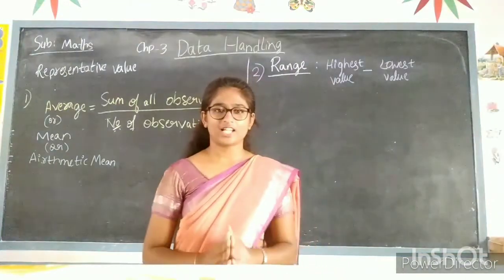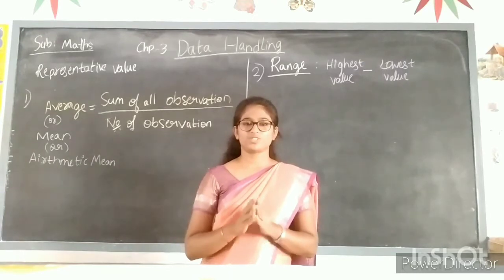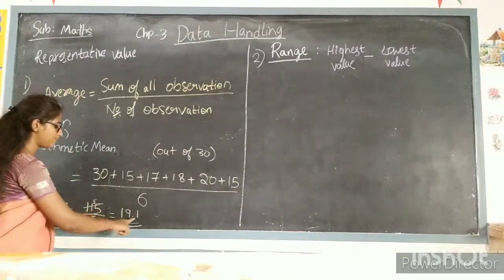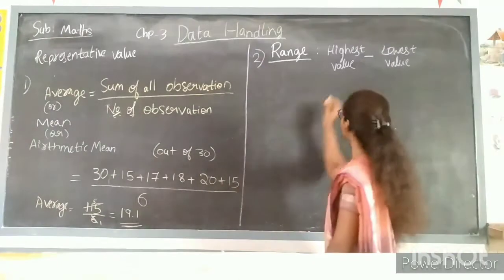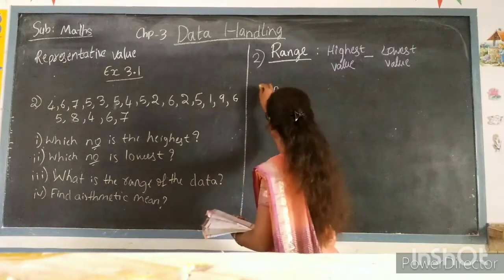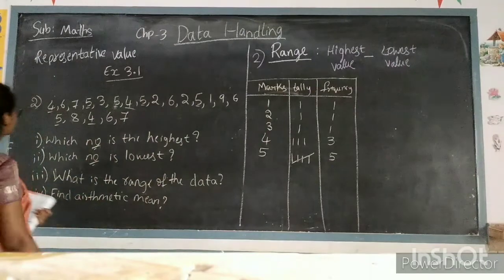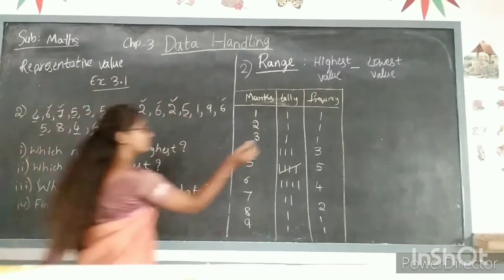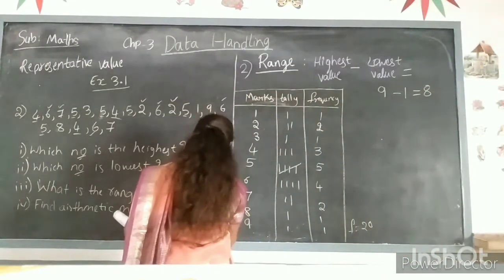7th maths-prt 1 - L3 - Data handling